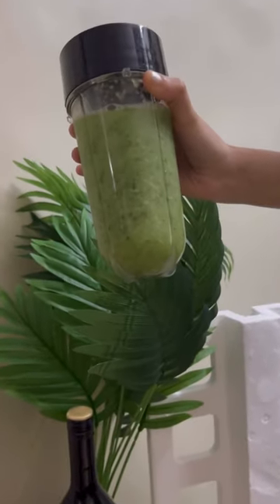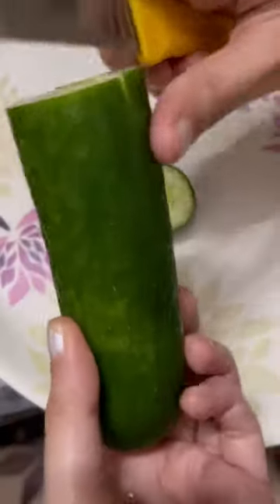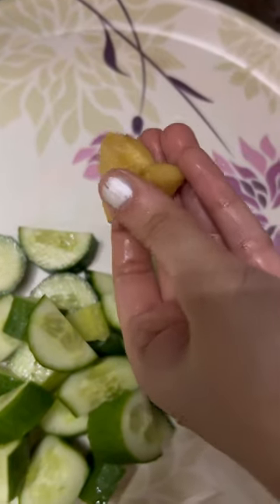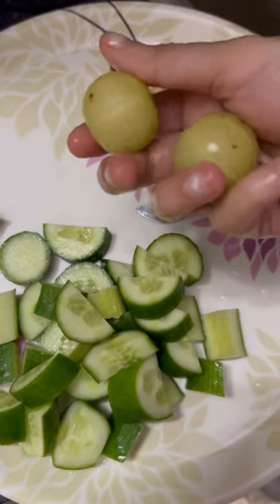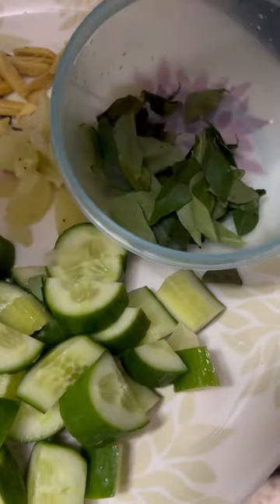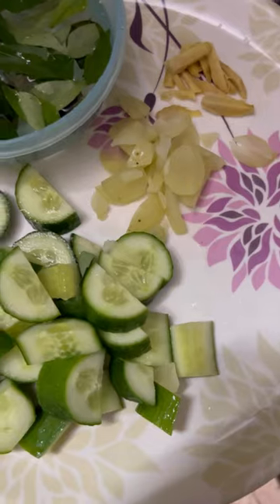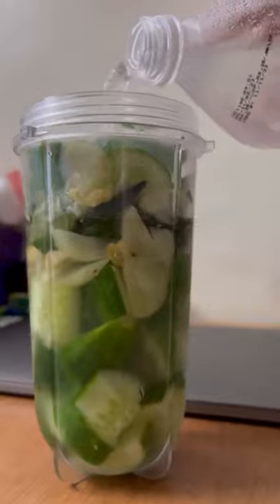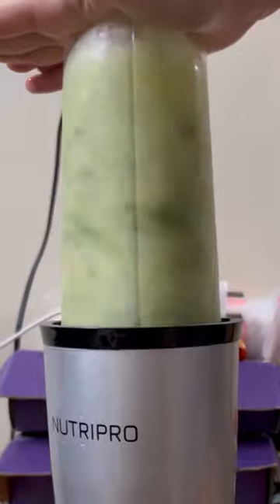Healthy drink for Glowing skin ✨